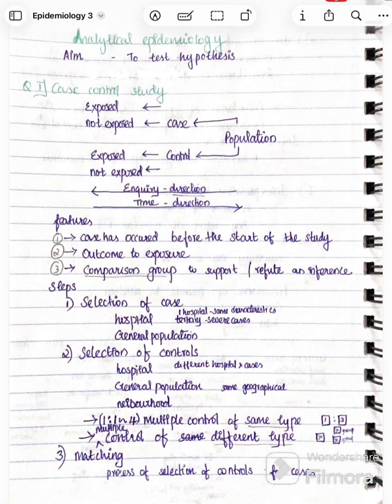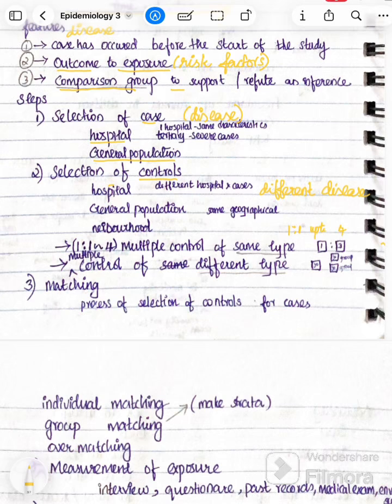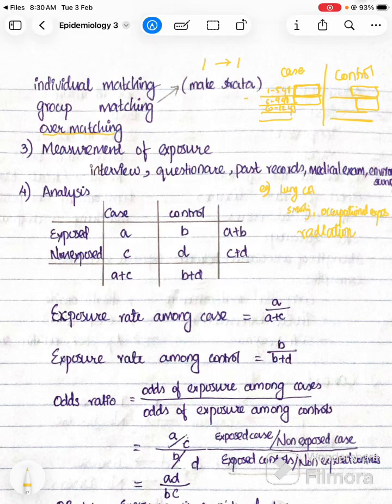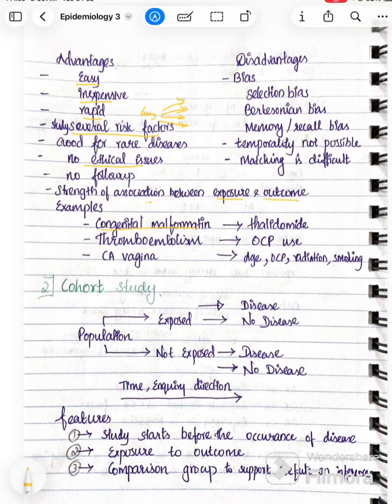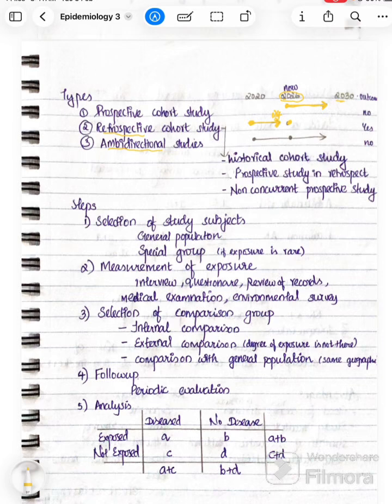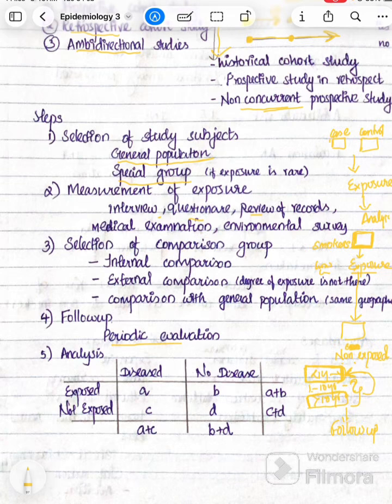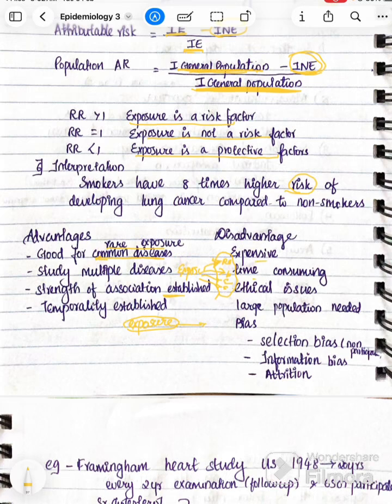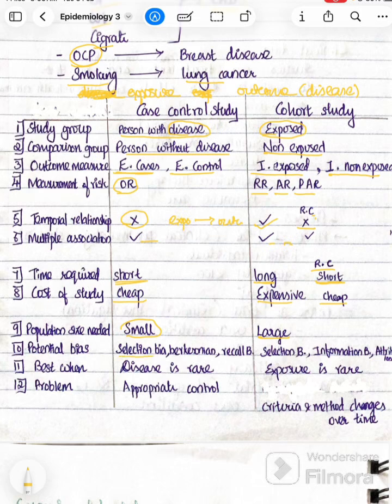Community medicine: Epidemiology lecture16)Analytical study( case control study and cohort study)